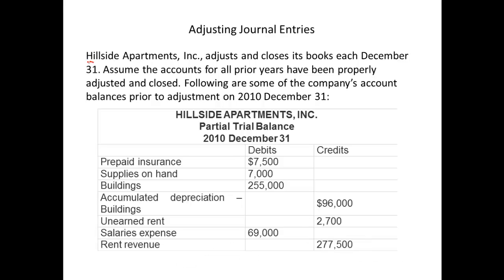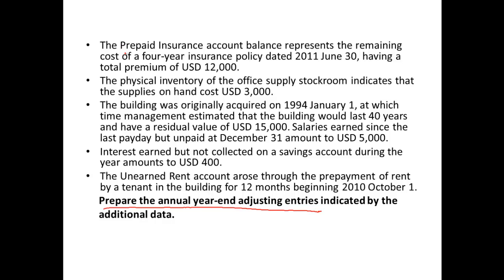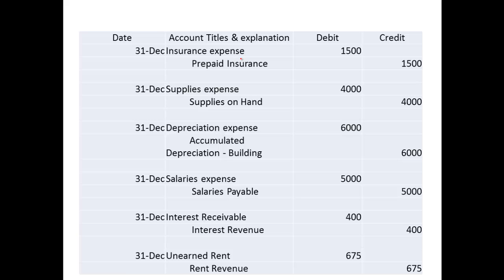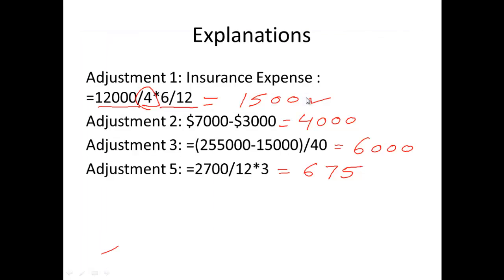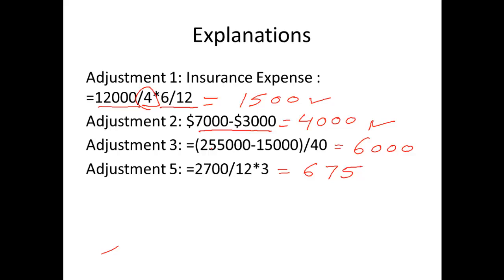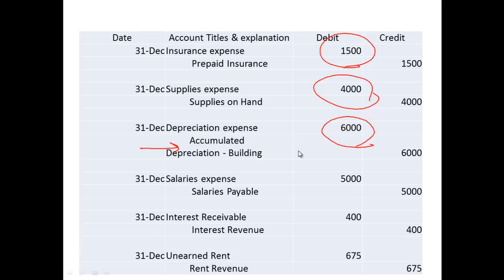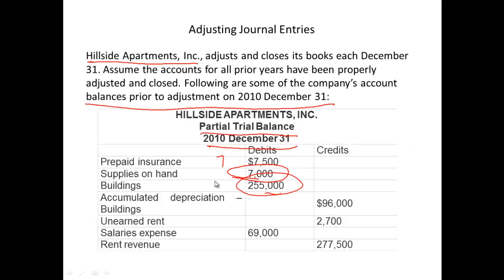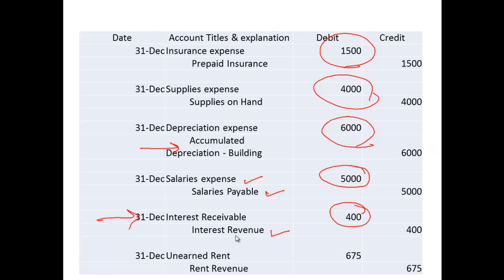Basics of Accounting: Adjusting Entries - How to Prepare the annual year-end adjusting entries.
Hillside Apartments, Inc., adjusts and closes its books each December 31. Assume the accounts for all prior years have been properly adjusted and closed. Following are some of the company’s account balances prior to adjustment on 2010 December 31:
HILLSIDE APARTMENTS, INC.
Partial Trial Balance
2010 December 31

Debits
Credits
Prepaid insurance
$7,500

Supplies on hand
7,000

Buildings
255,000

Accumulated depreciation – Buildings

$96,000
Unearned rent

2,700
Salaries expense
69,000

Rent revenue

277,500
The Prepaid Insurance account balance represents the remaining cost of a four-year insurance policy dated 2011 June 30, having a total premium of USD 12,000.
The physical inventory of the office supply stockroom indicates that the supplies on hand cost USD 3,000.
The building was originally acquired on 1994 January 1, at which time management estimated that the building would last 40 years and have a residual value of USD 15,000. Salaries earned since the last payday but unpaid at December 31 amount to USD 5,000.
Interest earned but not collected on a savings account during the year amounts to USD 400.
The Unearned Rent account arose through the prepayment of rent by a tenant in the building for 12 months beginning 2010 October 1.
Prepare the annual year-end adjusting entries indicated by the additional data.

Video Explanation to Accounting Principles: A Business Perspective First Global Text Edition, Volume 2
Managerial Accounting